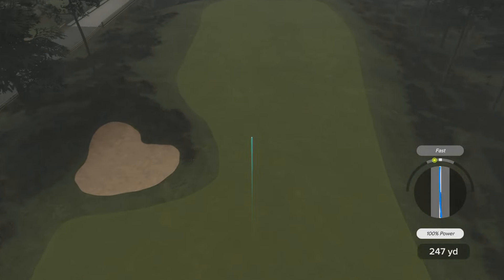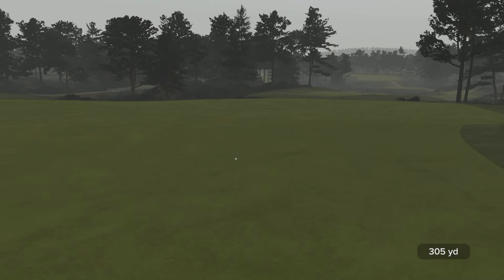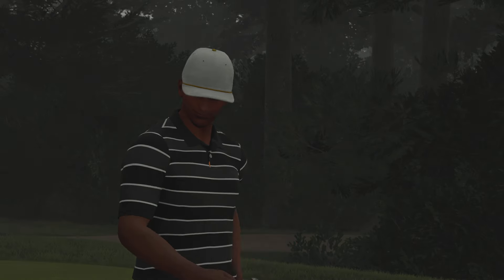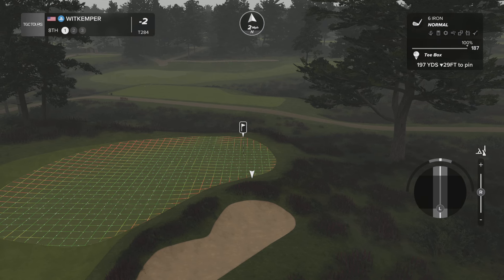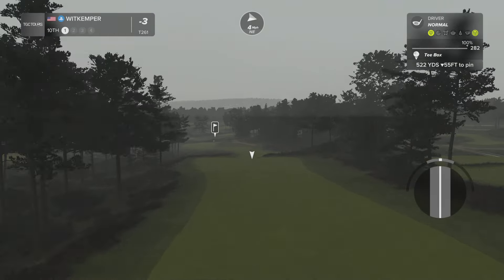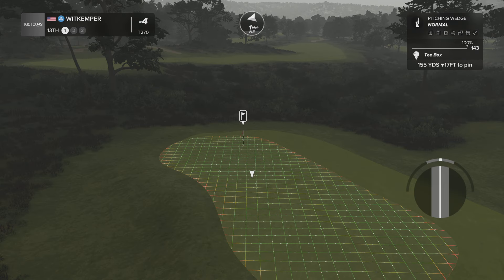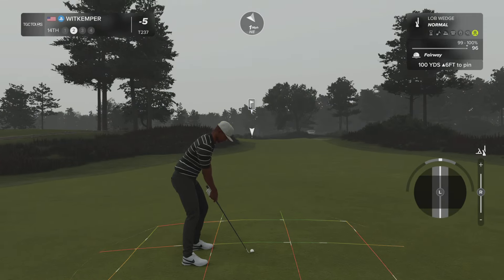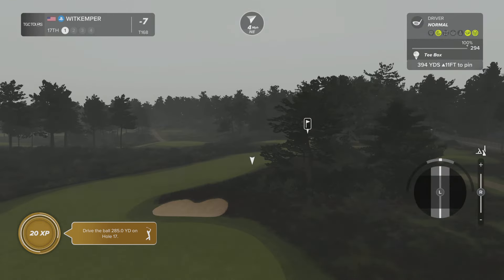TGC TOURS TOURNAMENT | ROUND 1 | PGA TOUR 2K23 | PS5